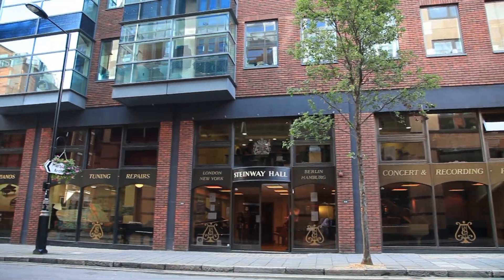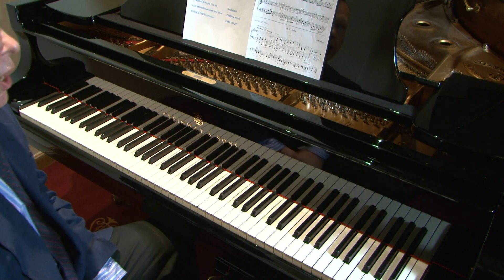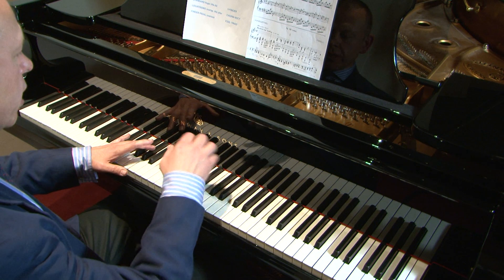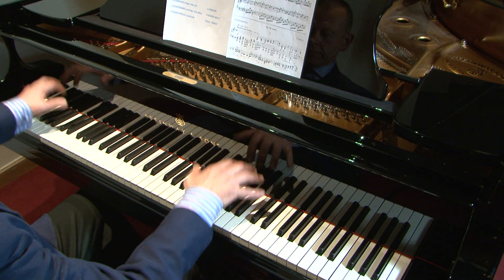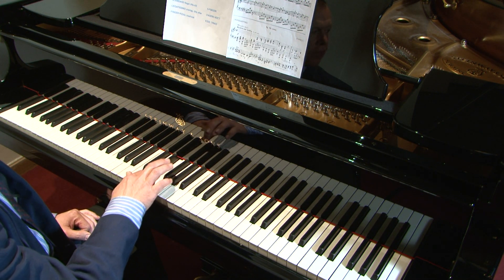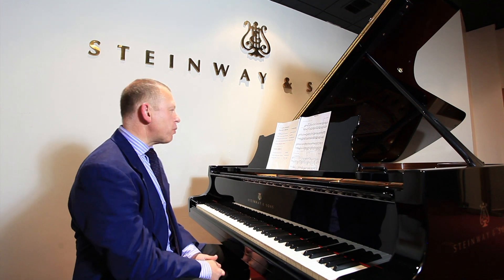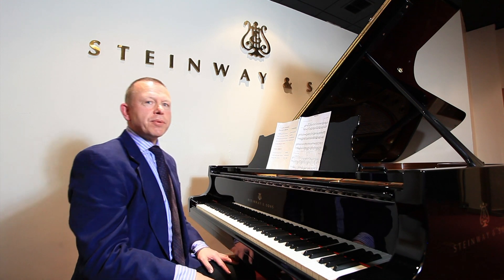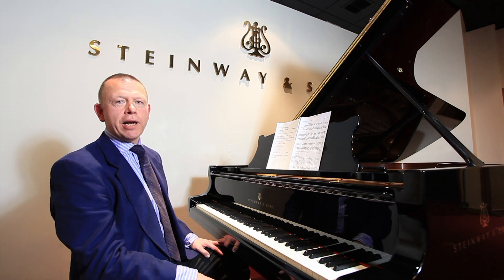Piano Masterclass on Legato & Staccato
Legato and staccato can be tricky to master! Graham Fitch presents in-depth piano lesson on these two very important touches. This lesson complements his full-length article inside Pianist issue 68, available

◼️ FILMED AT: STEINWAY HALL – The masterclass takes place on a Steinway Model D concert grand at Steinway Hall, London

◼️ PROFESSIONAL TIPS AND ADVICE: Sign up to our email list and receive exclusive how-to-play tips from our experts, exciting news and special offers.